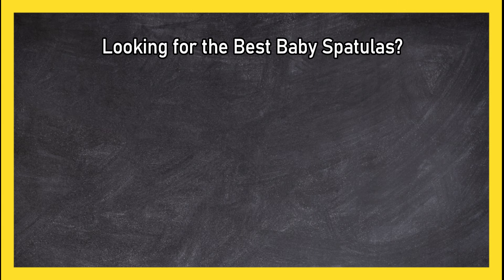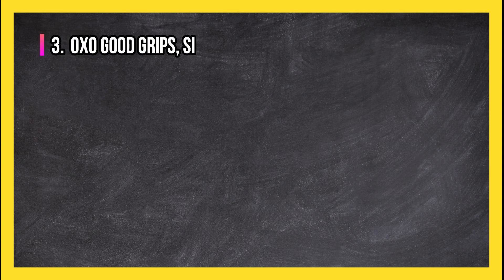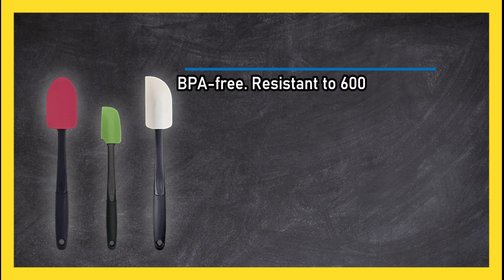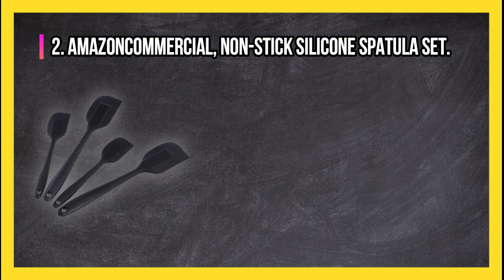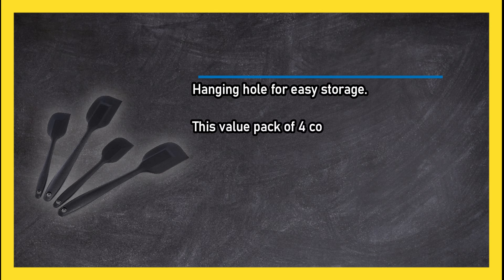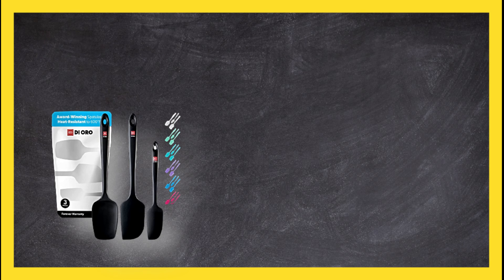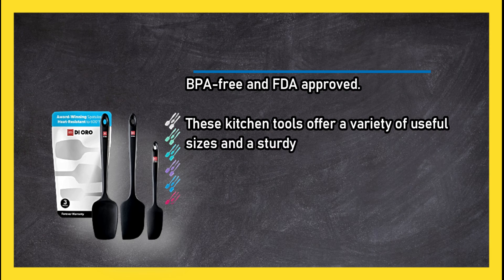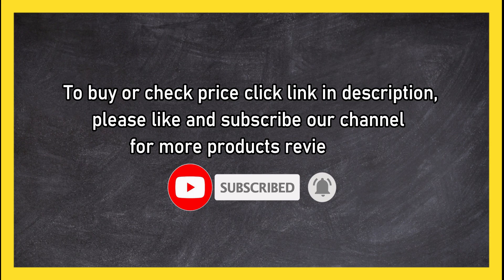Best Spatulas, According to Kitchen Experts in 2023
🌐 ➡️ Best Spatulas Reviewed

1. di Oro Living, 600 Degree Heat Resistant Silicone 3-Piece Set.
i782KSk

2. AmazonCommercial, Non-Stick Silicone Spatula Set.
RBvLb7

3. OXO Good Grips, Silicone Spatula 3-piece Set.
3E3uKE

0:00 Top 3 Best Spatulas
0:25 OXO Good Grips, Silicone Spatula 3-piece Set.
0:58 AmazonCommercial, Non-Stick Silicone Spatula Set.
1:32 di Oro Living, 600 Degree Heat Resistant Silicone 3-Piece Set.